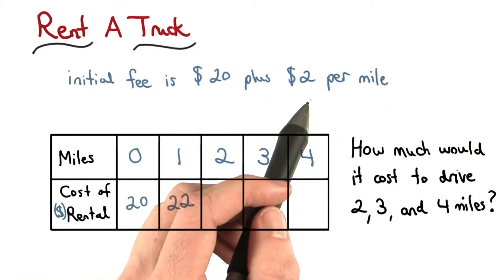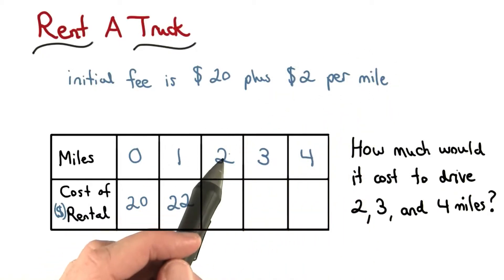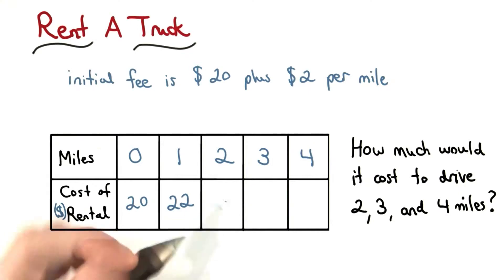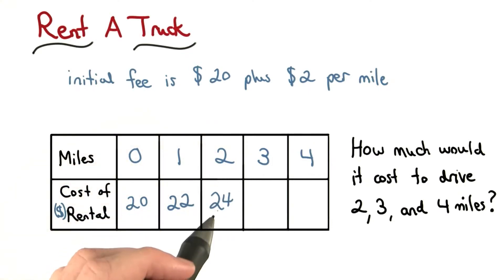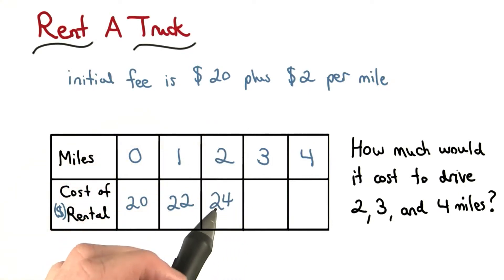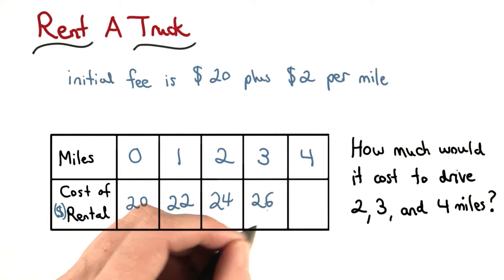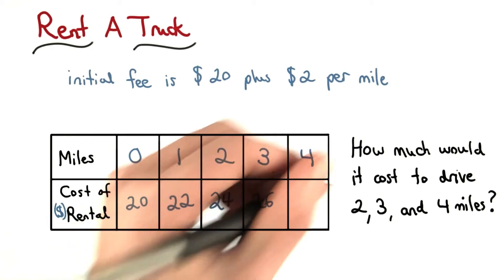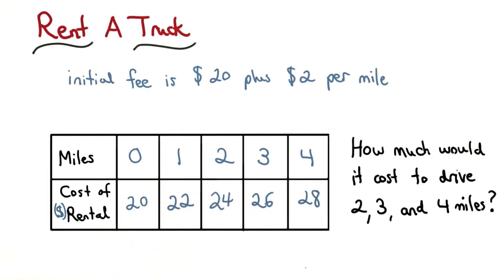Rent A Truck - Visualizing Algebra